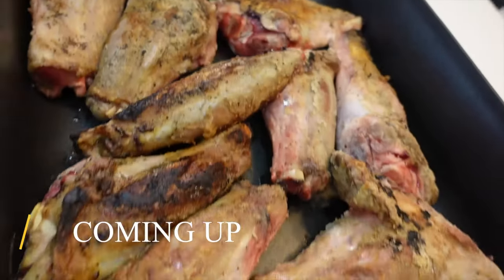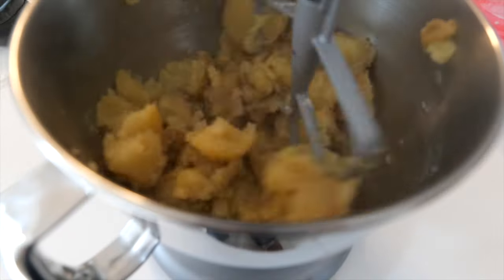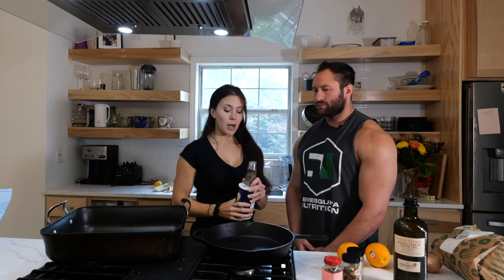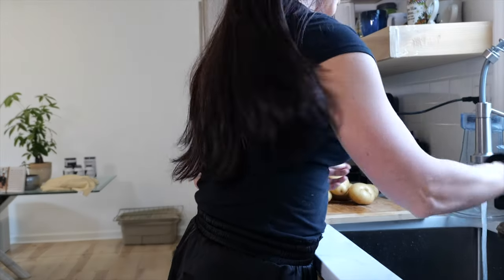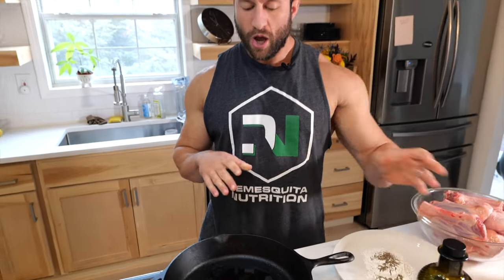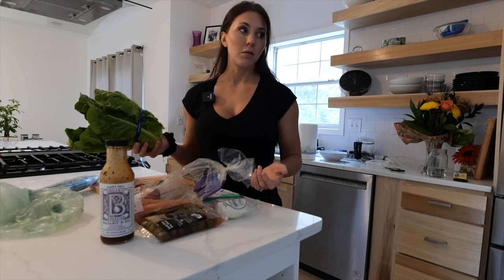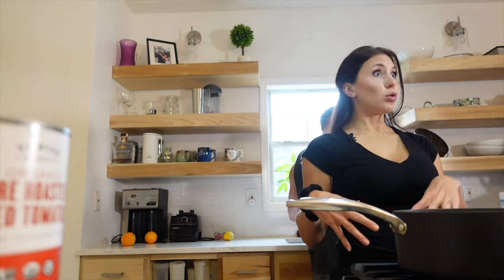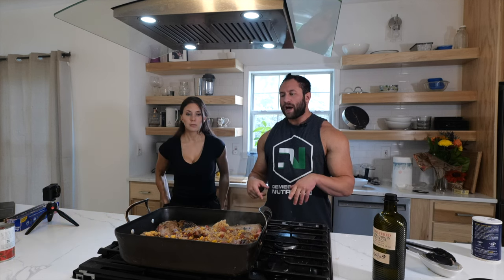Thanksgiving GAINS - Experience our Favorite Tradition!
In this video we walk you through our DeMesquita Holiday tradition. Every Thanksgiving instead of a Turkey, we pay Homage to David's Greek heritage and make some Thanksgiving Gains with Lamb Shank instead of a Turkey.

We’re actively taking on coaching clients & scheduling 1-hour consults for bloodwork reviews, gut case reviews, enhancement cycles, general health inquiries and more! Availability is limited and time-sensitive, serious applicants only!

My Favorite Products

⏳ Chapters:

0:00 - Intro
0:14 - Why we do Thanksgiving like this
1:12 - Being Mindful of Macros
1:46 - The Seasonings
2:04 - Adding flavor
2:29 - The Sides
3:16 - Searing the Lamb Shank
4:23 - Preparing the Salad
5:21 - Preparing the Stew Broth
5:54 - Searing done, adding stew broth to braise
6:05 - Finishing the Mashed Potatoes
7:01 - Final Product

💬 About me:

I'm a professional Olympian coach and national bodybuilder based in Atlanta, GA. My goal is to make others' lives better through creating a lifestyle for health, longevity and maximum athletic performance, through a holistic and functional approach, from gut health to PED support.

David DeMesquita is not a doctor or a medical professional.  Always consult a physician before starting any exercise program or diet. Use of this information is strictly at your own risk. We will not assume any liability for direct or indirect losses or damages that may result from the use of information contained in this video including but not limited to financial loss, injury, illness or death.